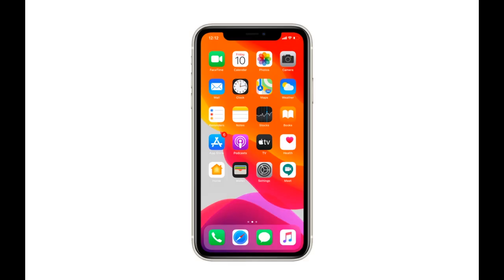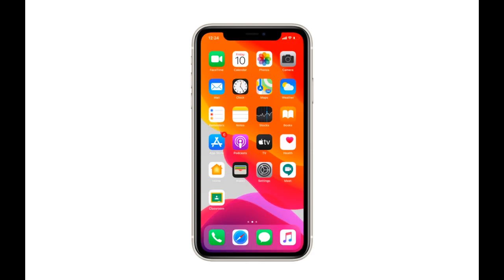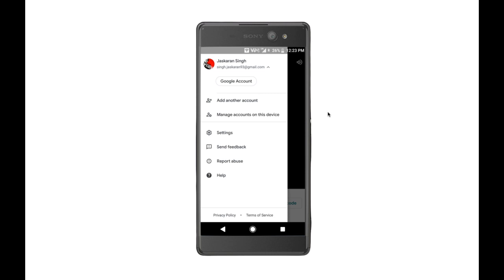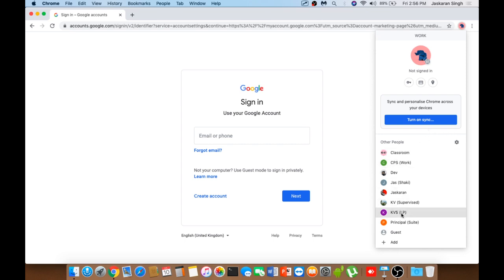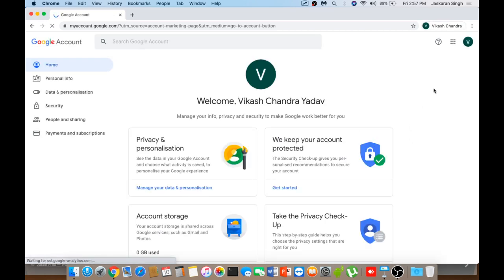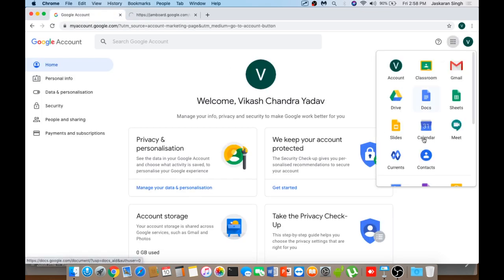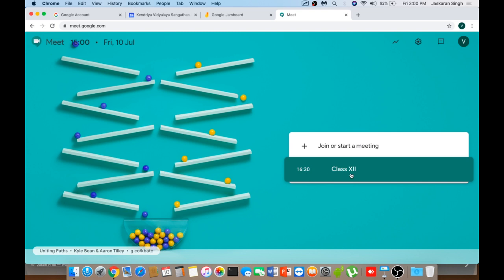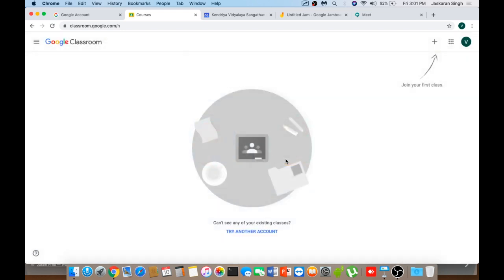How to start using G Suite accounts created under KVS Chennai Region Domain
G Suite is a collection of Enterprise-based cloud computing products that provide you with more features and security as compared to a free account.